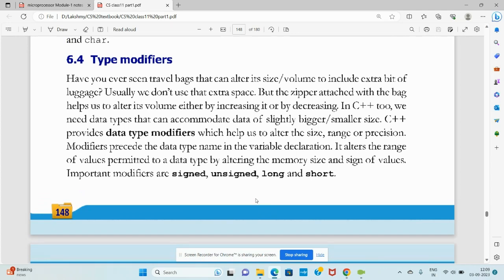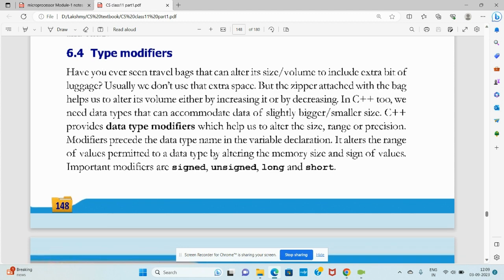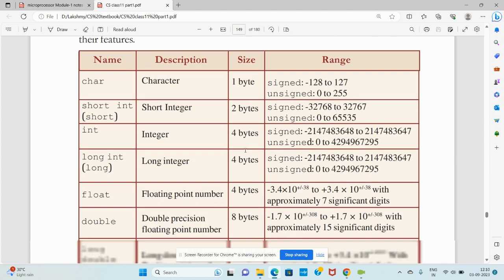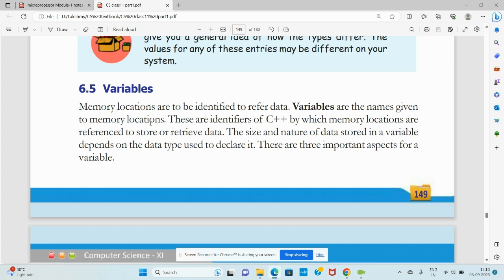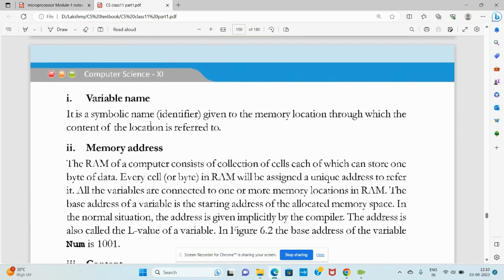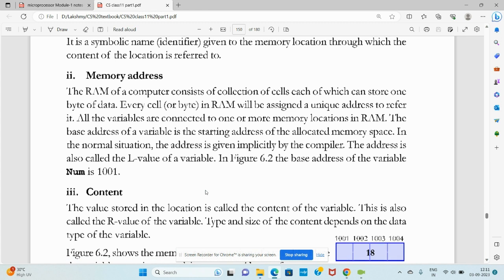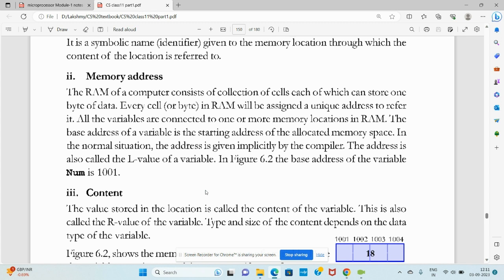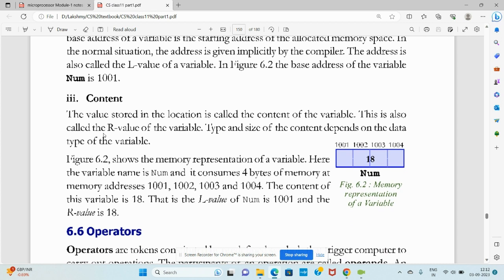DATA TYPES AND OPERATORS in C++ ,Lecture-2 (Malayalam),Kerala state board